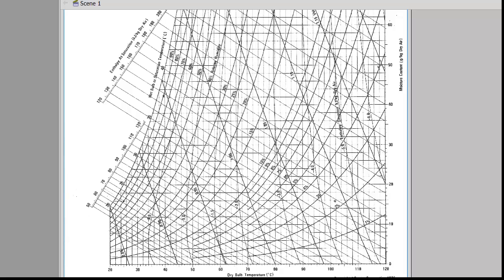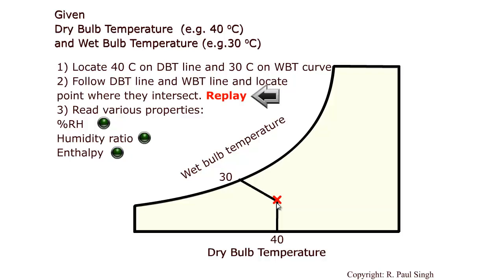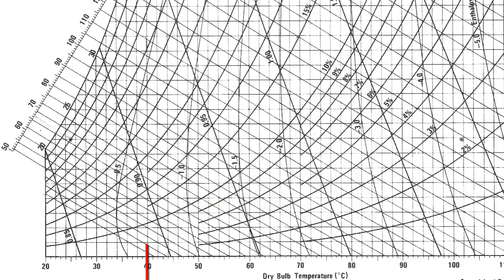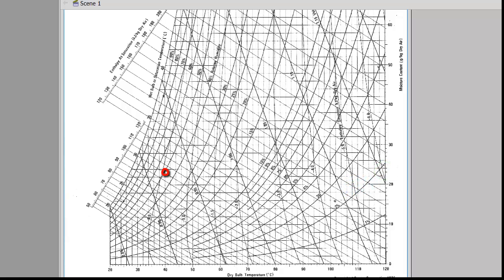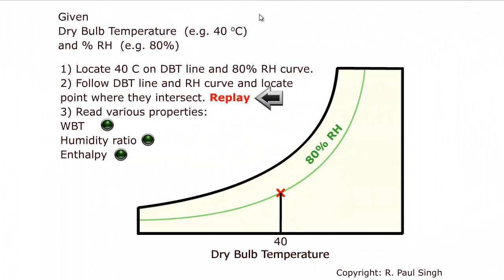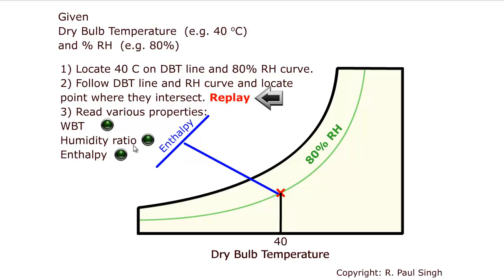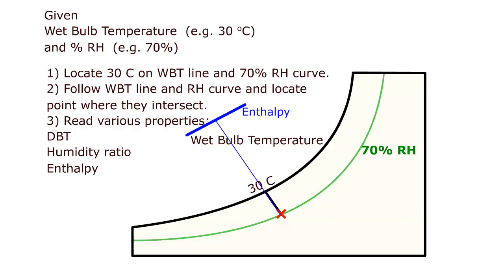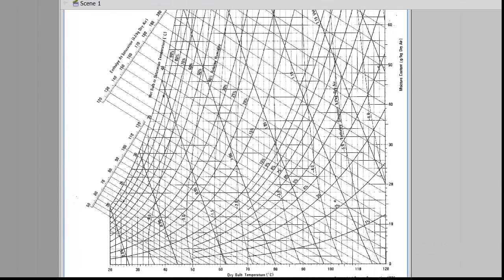Psychrometric Chart - How to obtain properties of air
How to obtain various properties from a psychrometric chart.